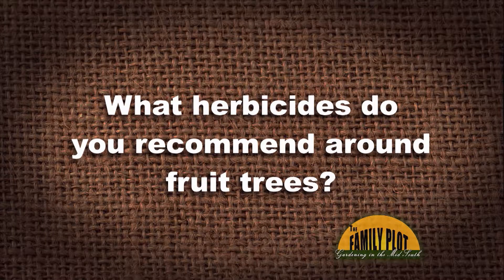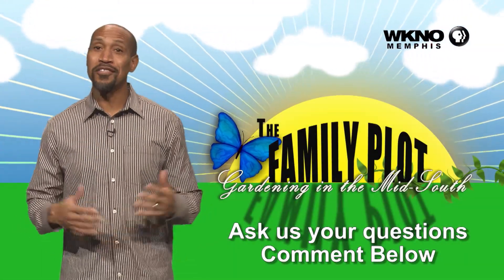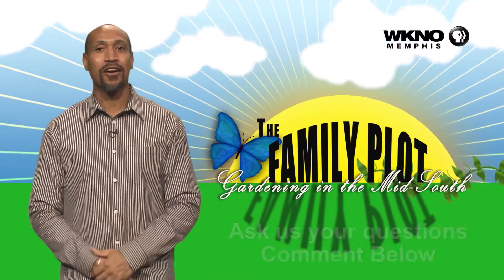Q&A – What herbicides do you recommend around fruit trees?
Retired Extension Agent Mike Dennison explains that it is important to keep the ground under the fruit trees free of weeds to allow the trees to grow without competition. Homeowners can use Post (Sethoxydim) for grass control. For broadleaf control you can use RoundUp (Glyphosate) but you must be careful as fruit trees are extremely sensitive to glyphosate and can do strange things if exposed. You can use some of the Weed-B-Gone products, but you must read the label because those products will kill the tree if used incorrectly. With any herbicide, you must make sure it is labeled for use around fruit trees and follow the instructions. A non-chemical method of weed control is a hoe, just make sure you do not hoe too deep and damage the roots.